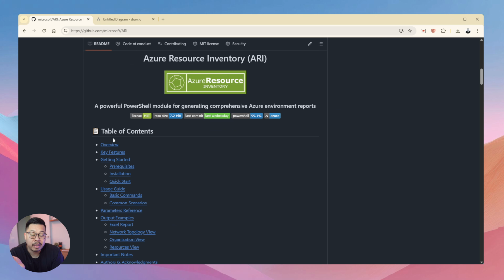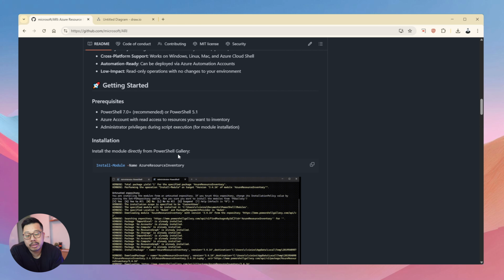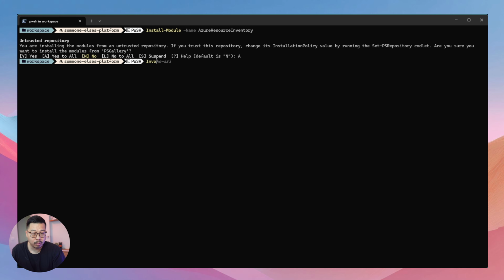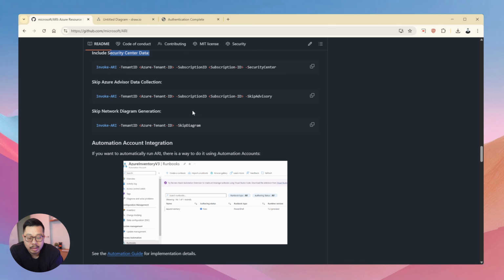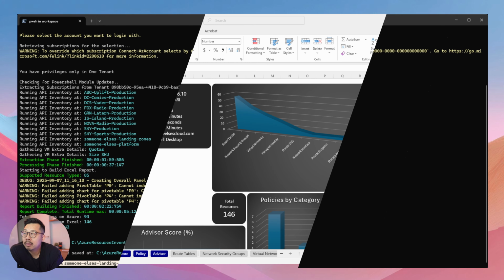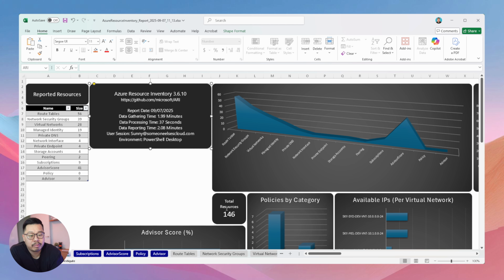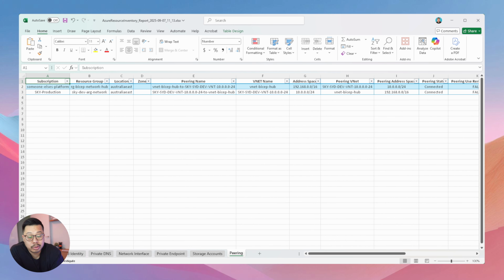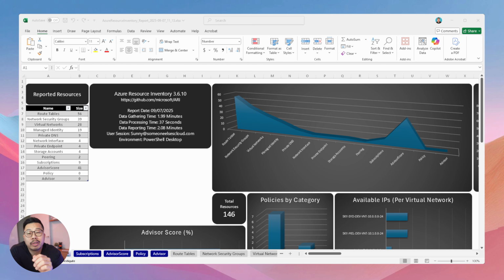Azure Resource Inventory: Create Stunning Azure Reports in Minutes!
Looking for an easier way to document and audit your Azure environment? In this video I walk through Microsoft ARI (Azure Resource Inventory), a PowerShell module that generates detailed Excel reports and network diagrams for Draw.io of your Azure resources. It’s secure, read-only, and works across Windows, Linux, macOS, and Cloud Shell.

Whether you’re preparing for an audit, need quick visibility of your infrastructure, or just want clean documentation, ARI is a powerful tool worth adding to your Azure toolkit.